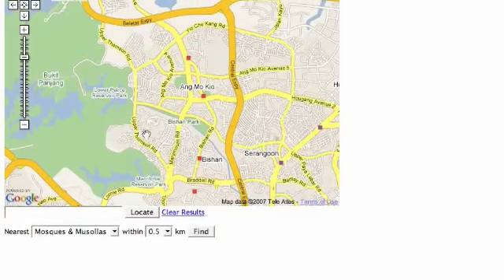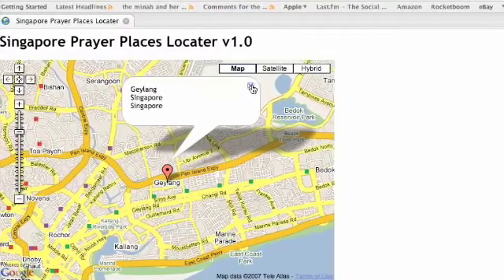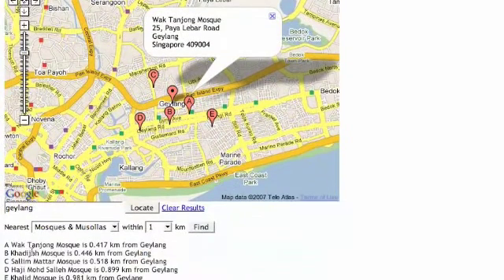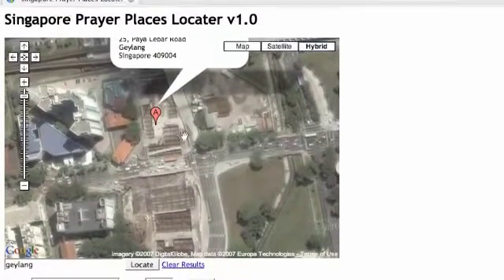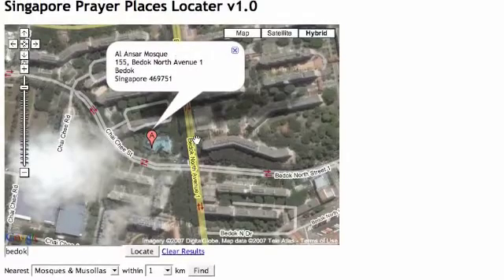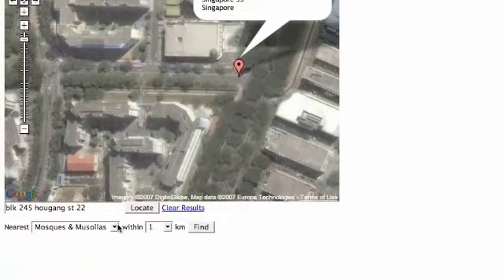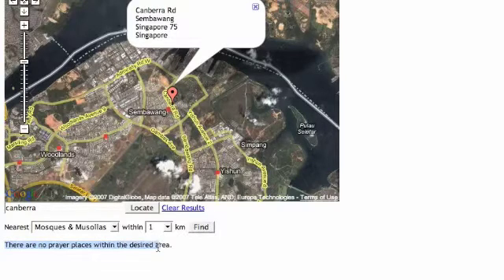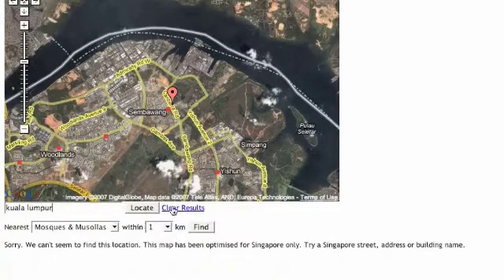Singapore Prayer Places Locater 1.0 Beta Video Tutorial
This is a video tutorial I did for SPPL 1.0. SPPL is a RoR app that allows a user to find the nearest mosque or musolla from his specified location.